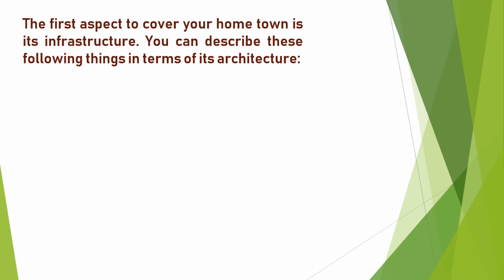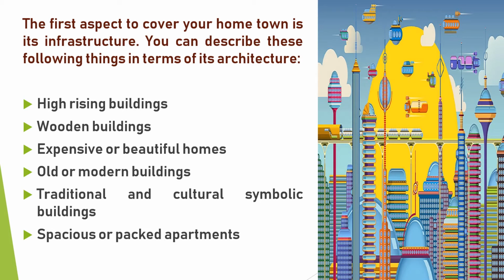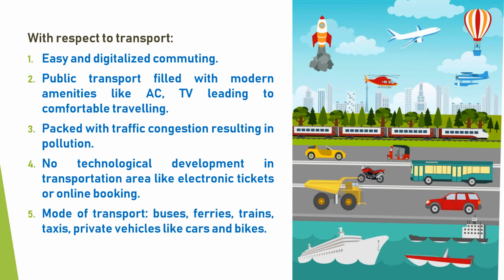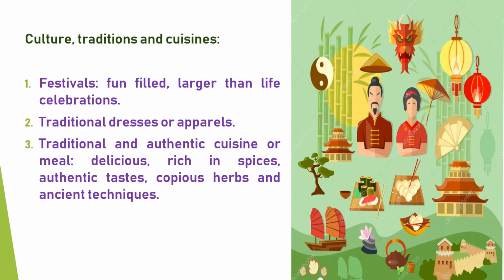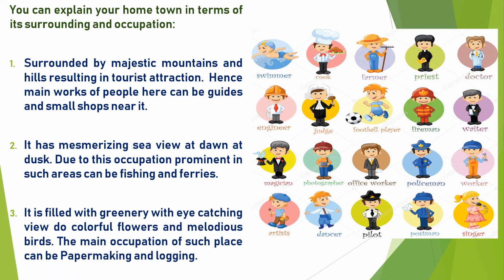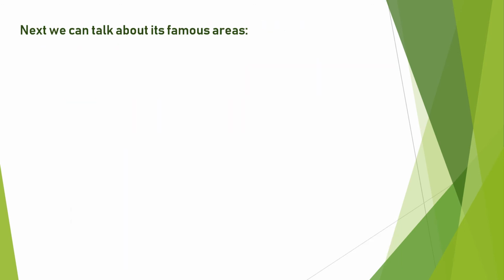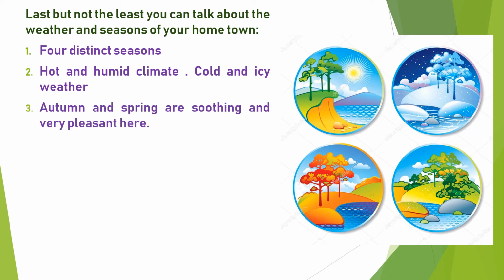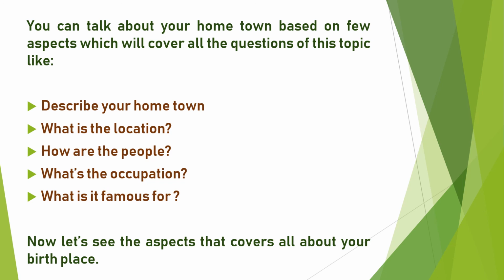IELTS MOST COMMON TOPIC 2021 #4 - HOMETOWN | IELTS SPEAKING AND WRITING TOPICS WITH VOCABULARY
Please watch this video for learning how to describe various things about your hometown in most efficient way and with topic related vocabulary.

For many more videos, practice and free daily task with materials visit our

ielts winners,
ielts winners listening,
ielts reading,
ielts speaking,
ielts writing,
9 tips to get band 9 in all ielts modules,
ielts general,
ielts academics,